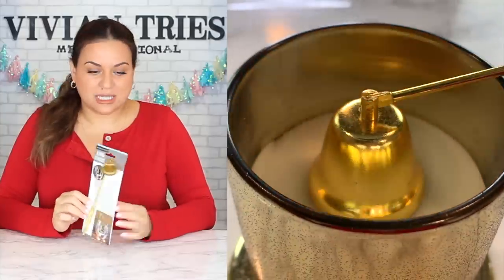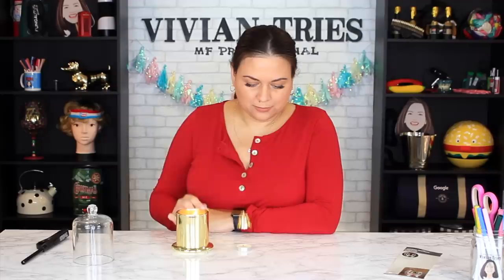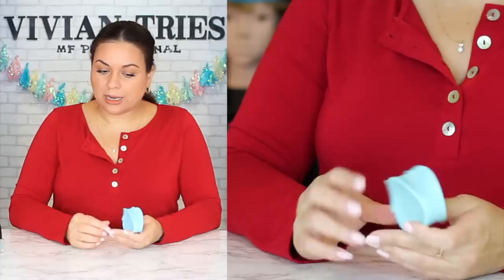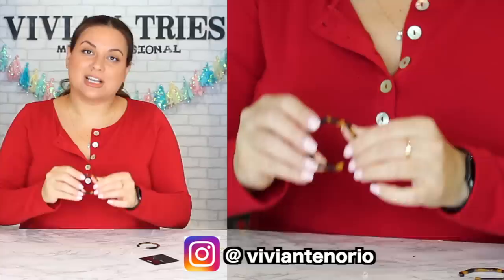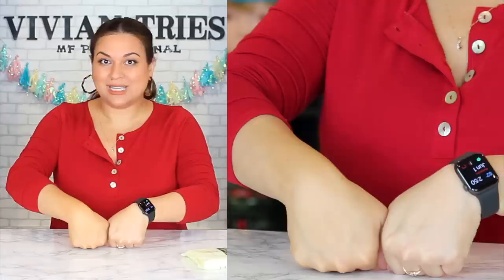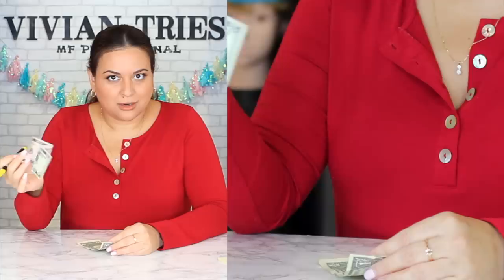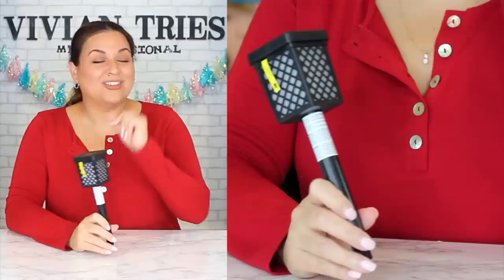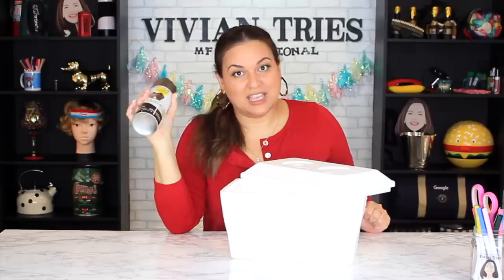Dollar Tree Products You NEVER Expect to Find in Dollar Tree Stores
Dollar Tree Products You Would NEVER Expect to Find in Dollar Tree Stores. Here are 7 DOLLAR TREE Near You PRODUCTS everything YOU need to know.

About Dollar Tree, Inc. : DollarTree.com formerly known as Only $1.25, is an American chain of discount variety stores that sells items for $1 or less.